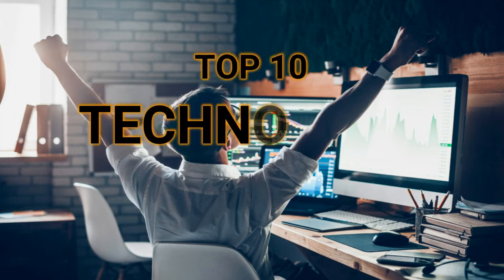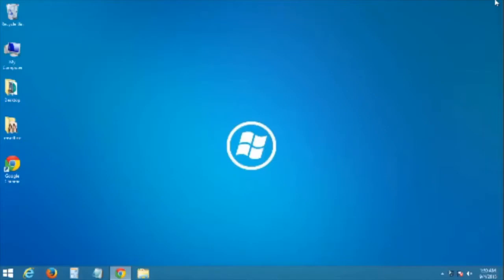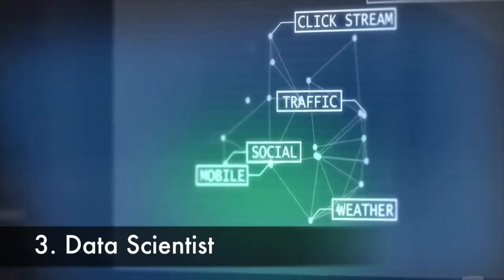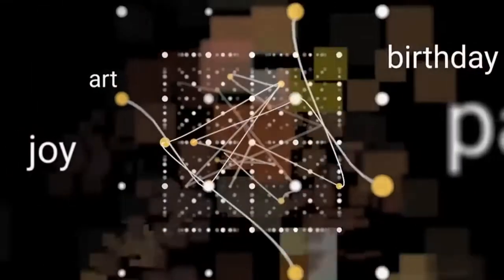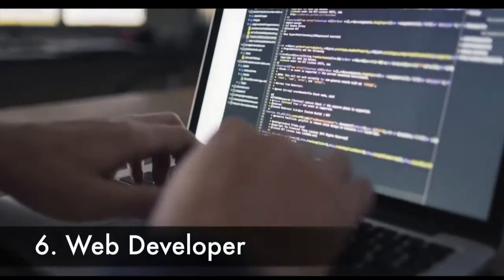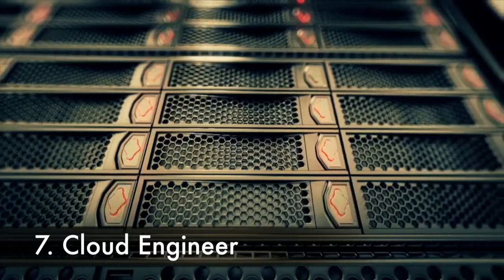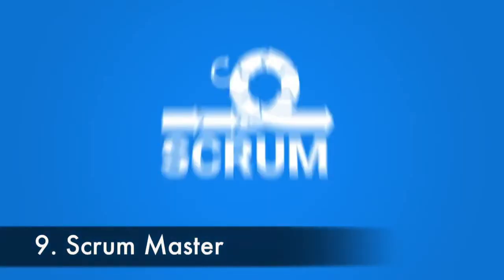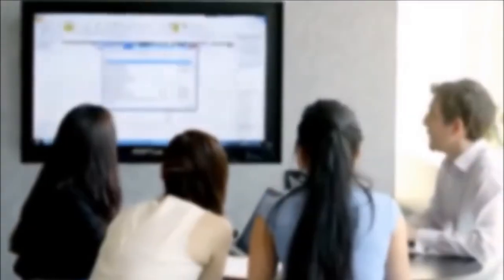Top 10 Future Jobs | Most In-Demand Technology Jobs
Here is a list of Top 10 Most In-Demand Technology Jobs today and for the future.